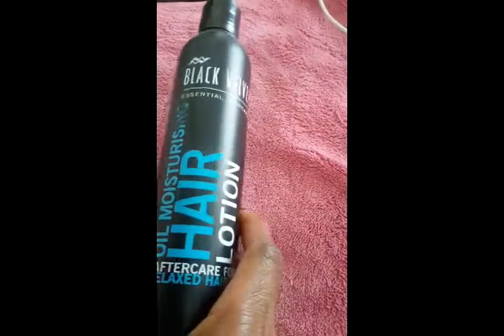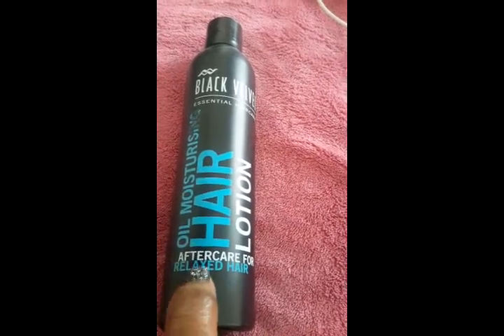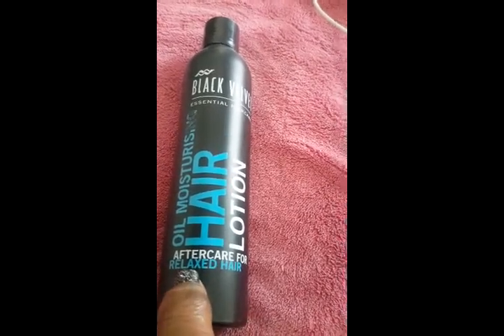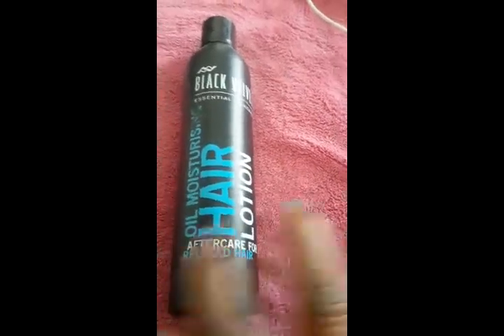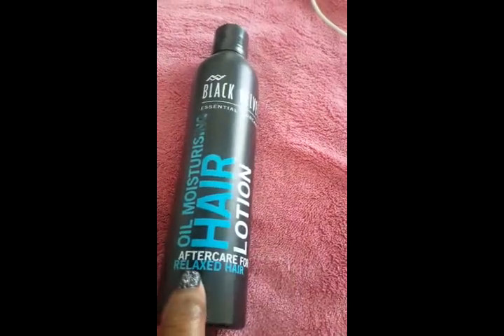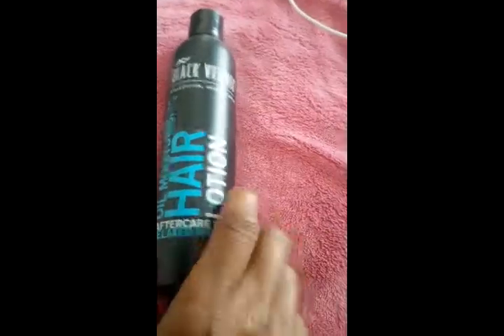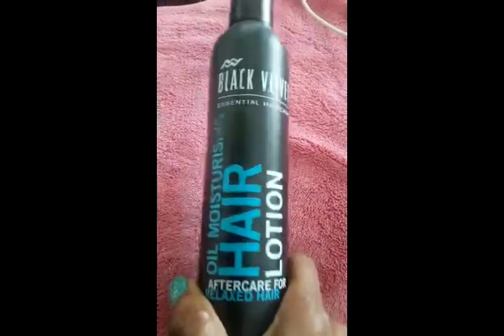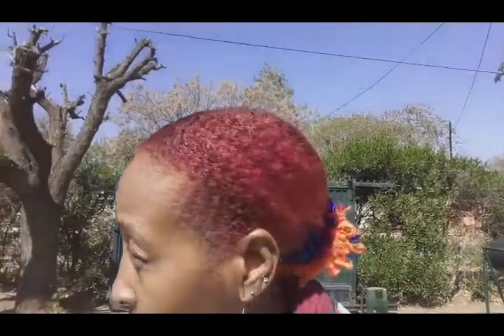Review: Black Velvet Hair Moisturising lotion [aftercare for relaxed hair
Unsolicited review. My hair is natural and dyed red NOT relaxed.